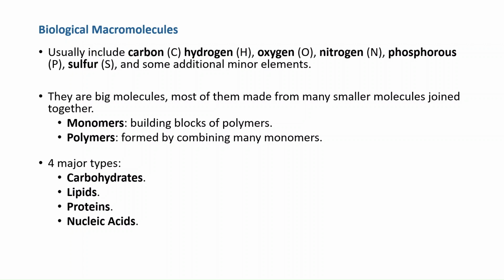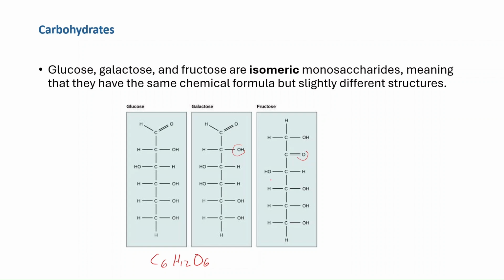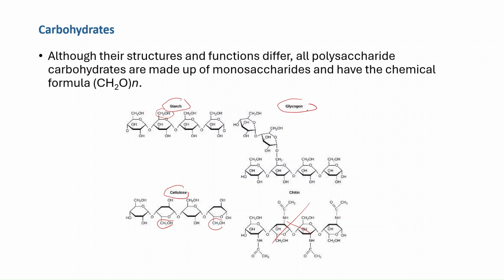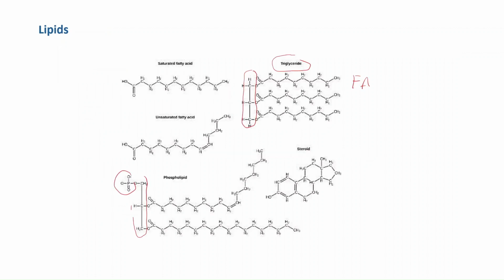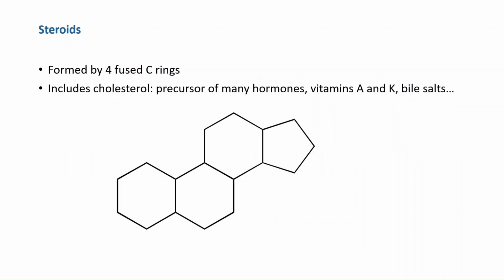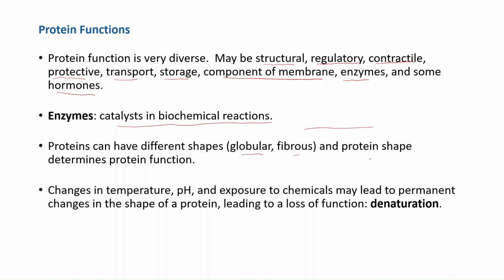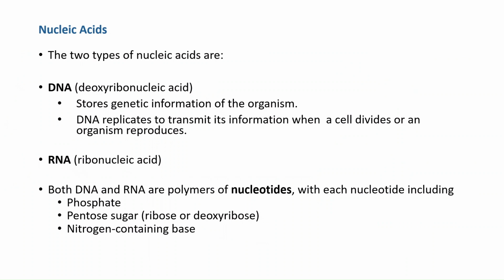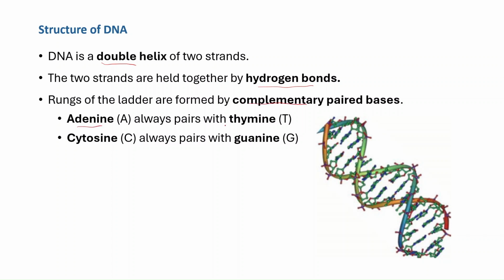Meet Dr B Biochemistry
TOPICS COVERED:
Biological macromolecules (monomer, polymer) Carbohydrates
Lipids, triglycerides
Fatty acids, oils and fats
Saturated and unsaturated fats
Cis and trans fatty acids
Phospholipids, steroids
Proteins (aminoacids, peptide bond)
Enzymes, denaturation
Primary structure of proteins
Secondary structure of proteins
Tertiary structure of proteins
Quaternary structure of proteins
Nucleic acids, DNA, RNA
Nucleotide, nitrogen-containing bases
Double helix, complementary bases